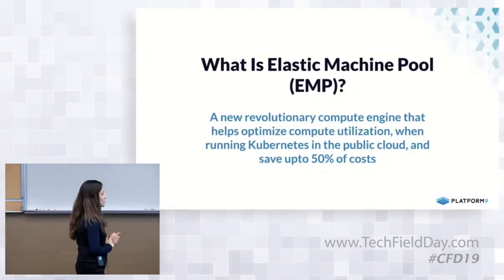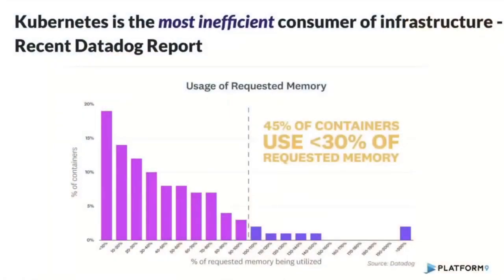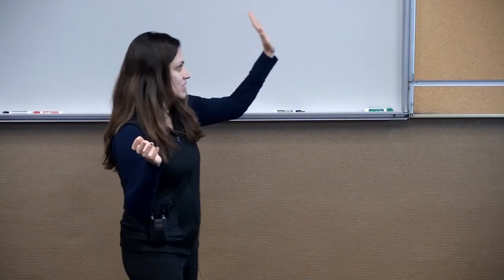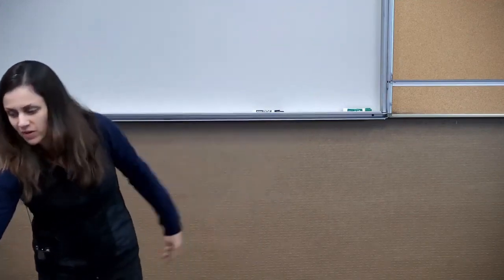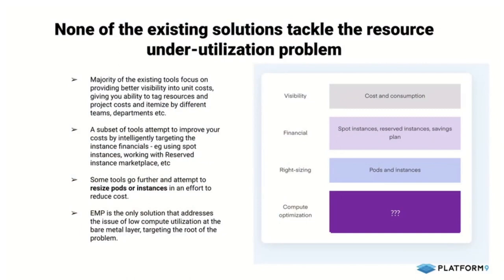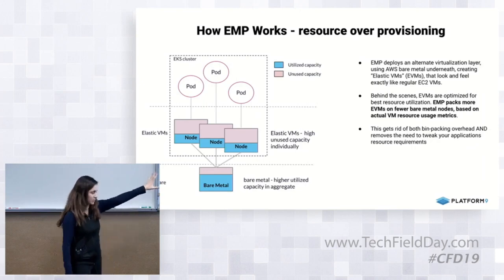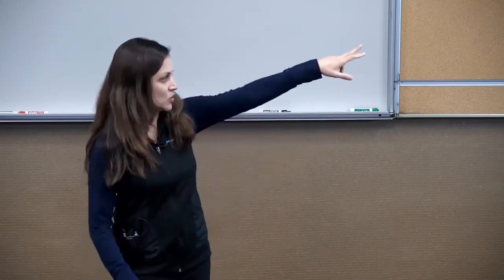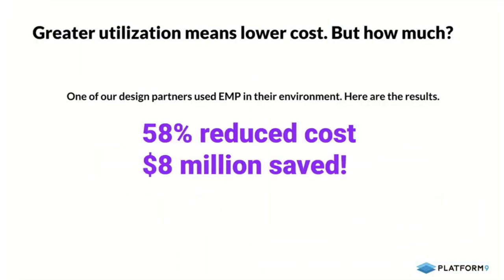EMP by Platform9 introduction and deep dive at Cloud Field Day 2024 - Part 2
Watch Platform9 co-founder Madhura Maskasky and field CTO Peter Fray introduce Platform9's new product - Elastic Machine Pool (EMP) at Cloud Field Day 2024. The session contains introduction to EMP, details on why we created EMP, and a technical deep dive into how EMP works behind the scenes.